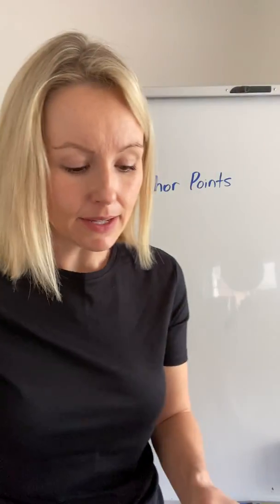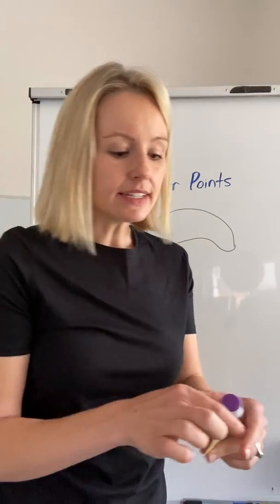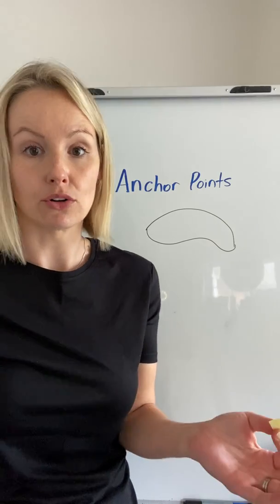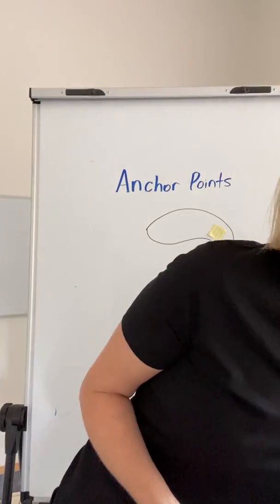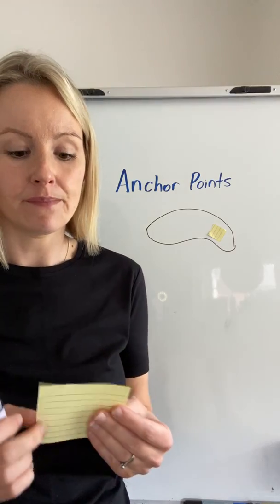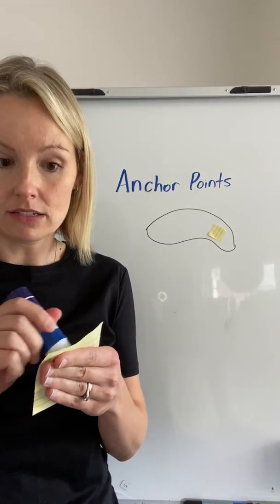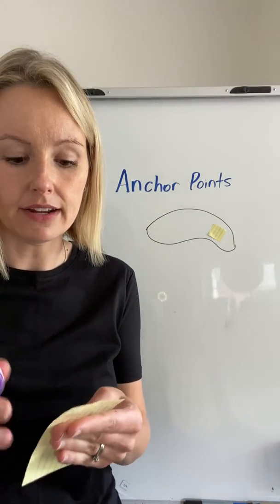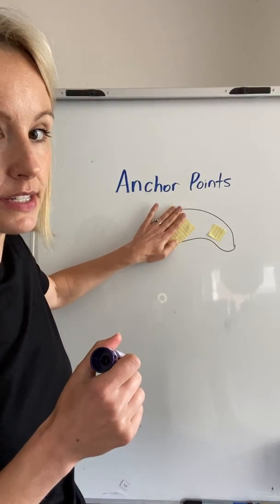Understanding Spelling- introducing Anchor points